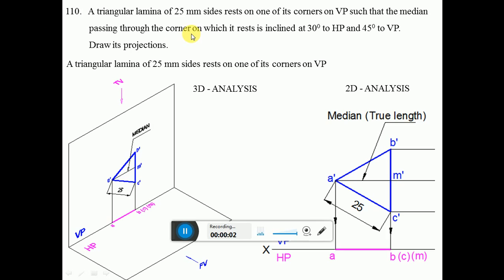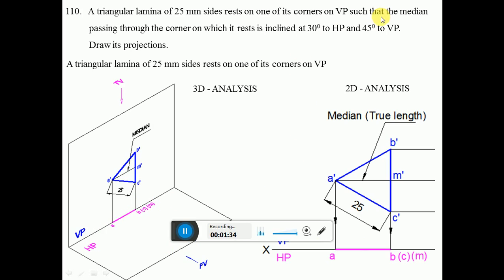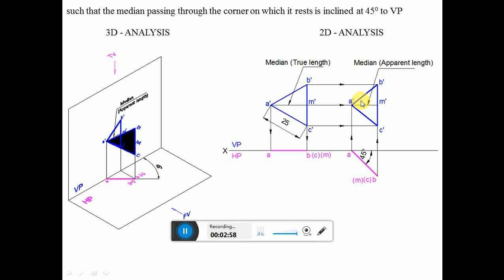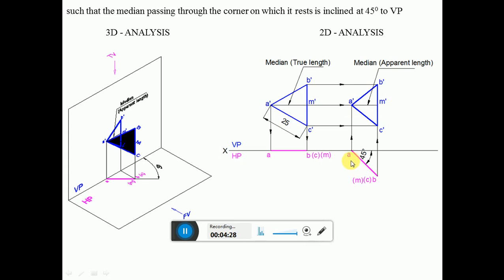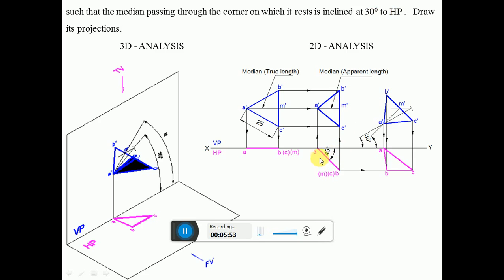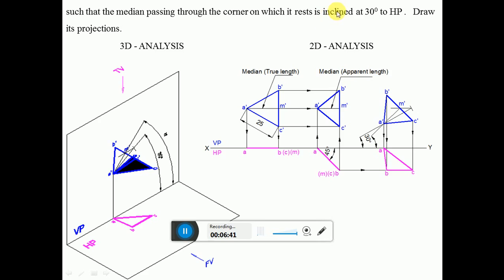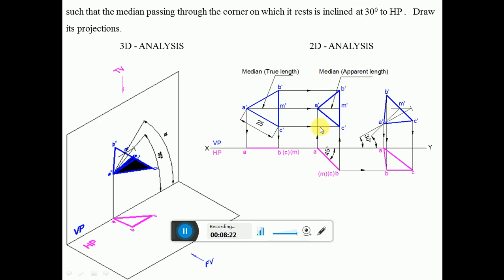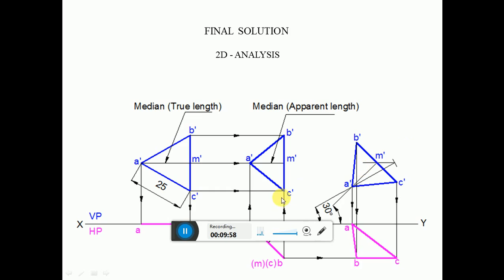110 Triangular lamina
Median inclined to both HP and VP